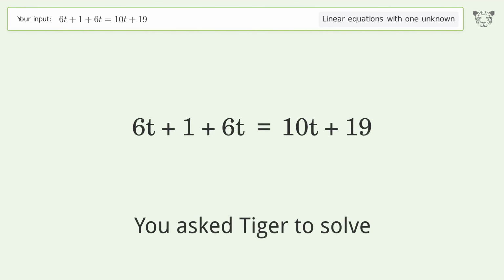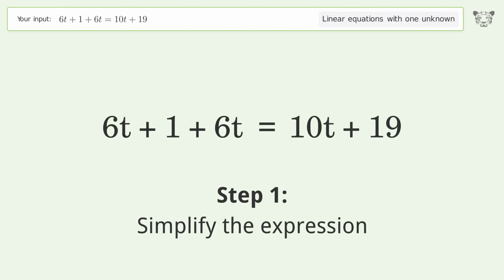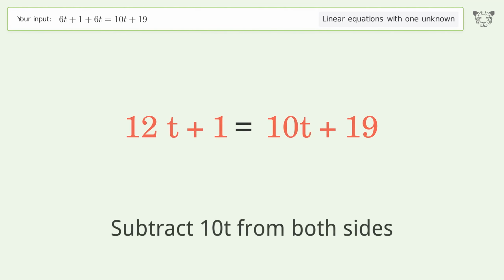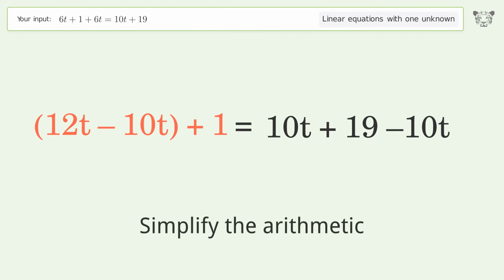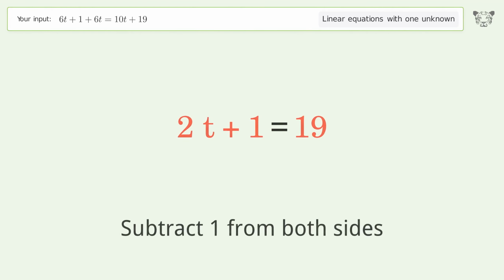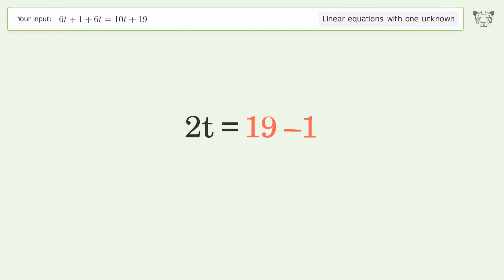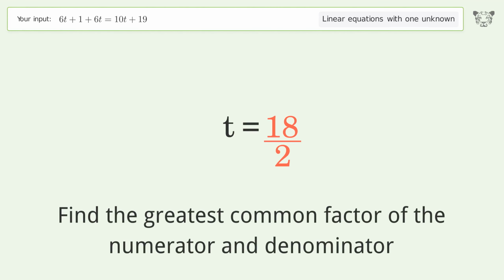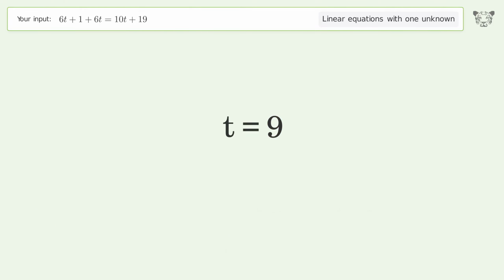Solve 6t+1+6t=10t+19: Linear Equation Video Solution | Tiger Algebra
Struggling with 6t+1+6t=10t+19? Watch our step-by-step video on Tiger Algebra to master this linear equation effortlessly.